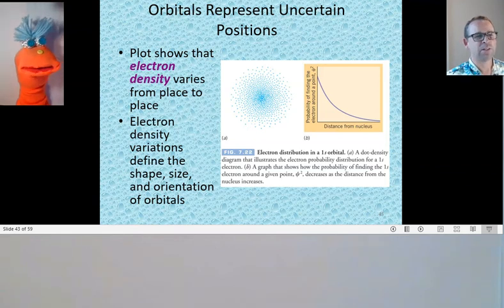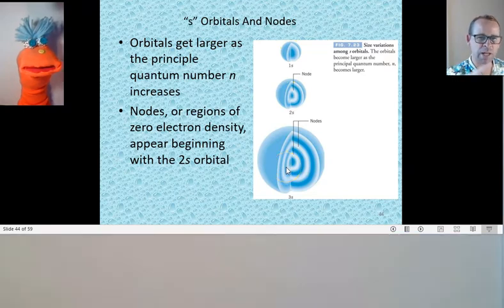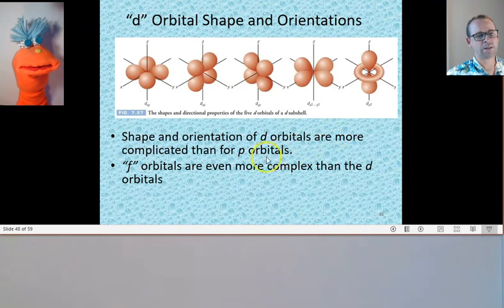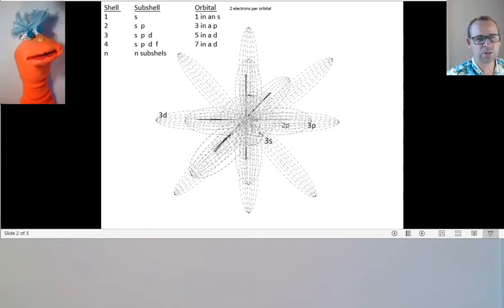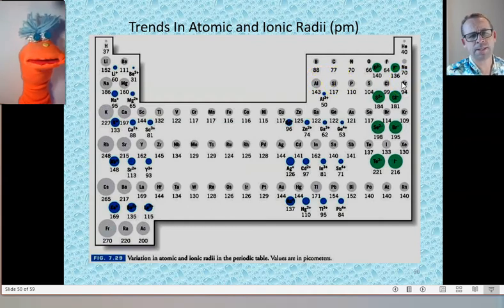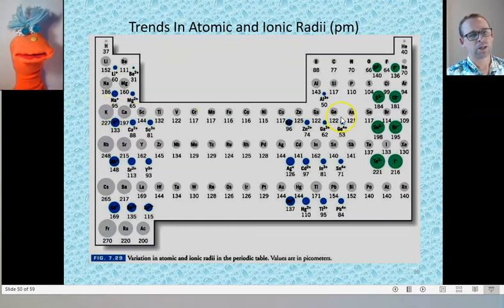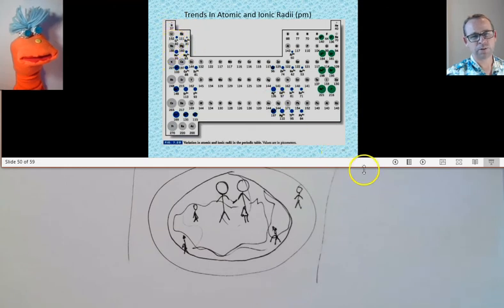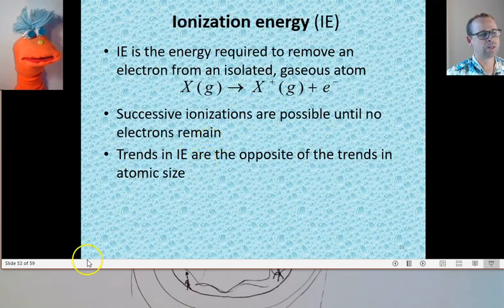Orbital Shapes and Atomic Radius